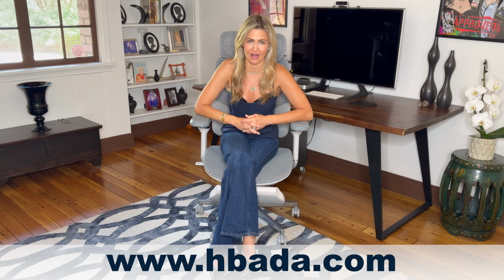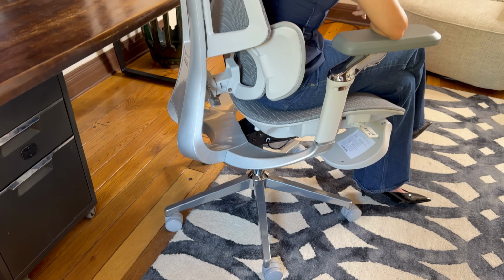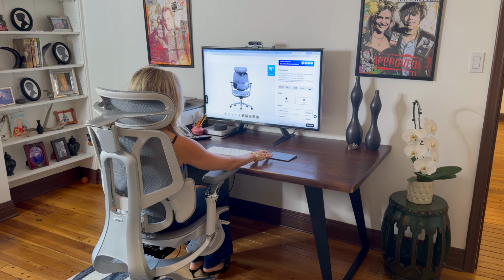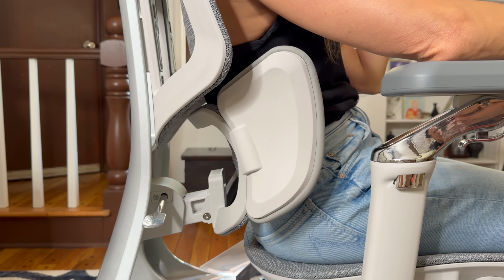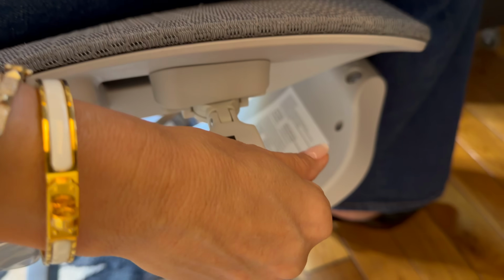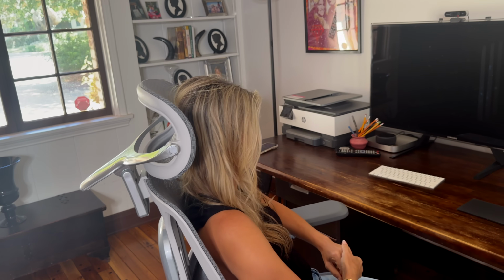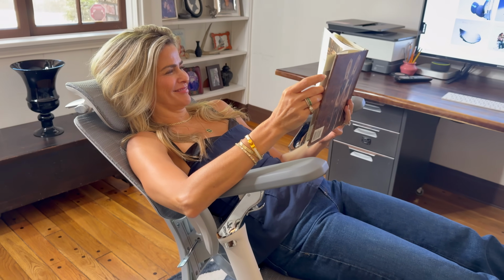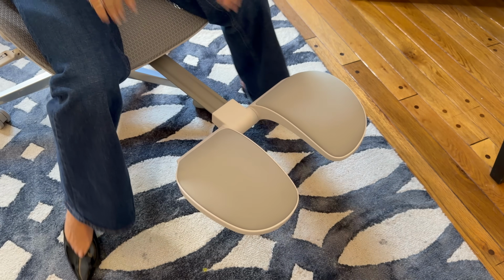HBADA E3 Ergonomic Office Chair: Best Office Chair That Moves With You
**Back-to-School promotion starts on August 15th**

• 3-Zone Adaptive Lumbar Support: Personalized back support, all day long.
• 4D Dual-Axis Headrest: Less neck strain, more focus.
• 720° OmniMechanical Arm: Any angle, zero arm fatigue.
• Breathable High-Elastic Mesh: Keeps you cool and supported all day, while maintaining long-lasting durability for everyday use.

*Welcome to the official YouTube channel of Anne Stedman, where fashion meets fun in a unique blend of style and laughter.*

➡️ But that's not all. Dive into the hilarious world of DRUNK MOM REVIEWS, a scripted comedy series where I, Anne Stedman, review all sorts of incredible brands while enjoying a few drinks. It's a lighthearted take on the traditional review format, offering viewers a chance to discover great products through the lens of comedy.

Welcome to the fusion of style and entertainment, curated by Anne Stedman.